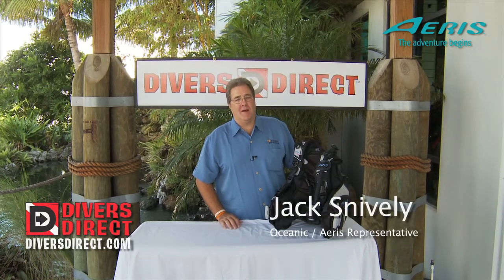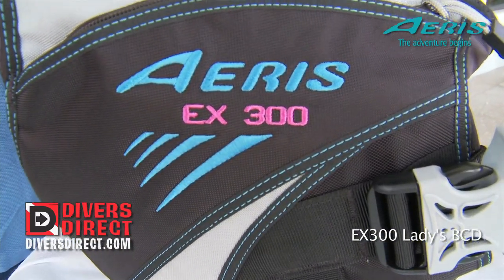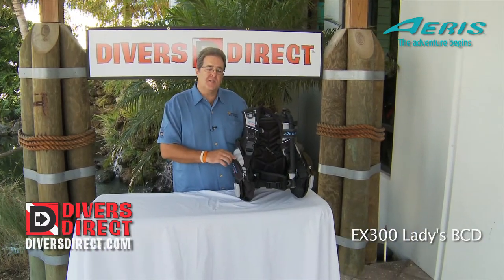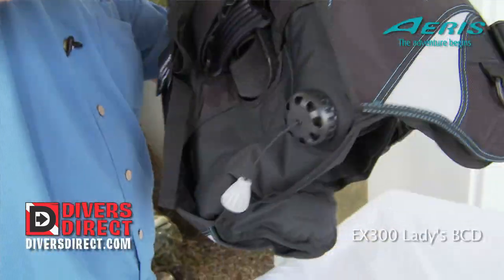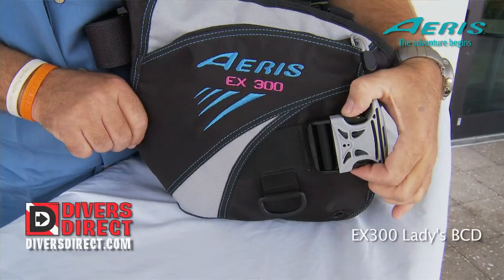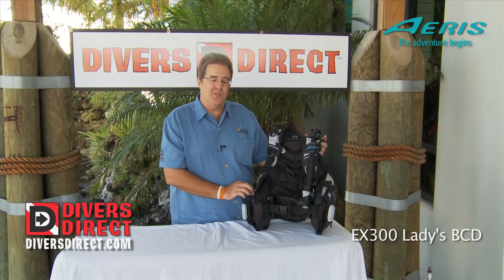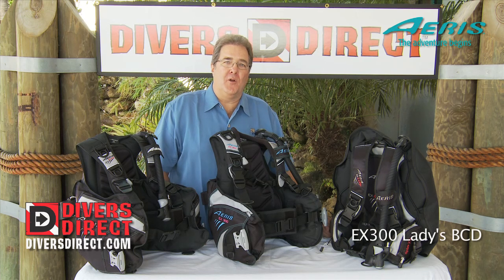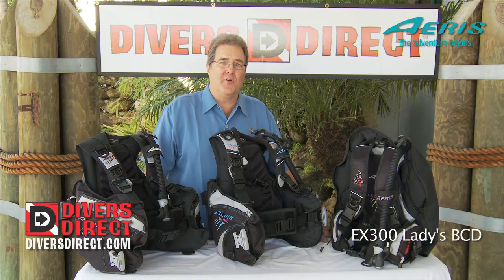Aeris EX 300 Ladies BCD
The Aeris EX 300 Scuba Diving BCD bring another great BCD to the Aeris EX family! This BCD features weight integrated technology, 3 over pressure relief valves, Multi-position sternum strap, between many other things for a price tag that can't be resist. See the Aeris EX300 Ladies BCD today